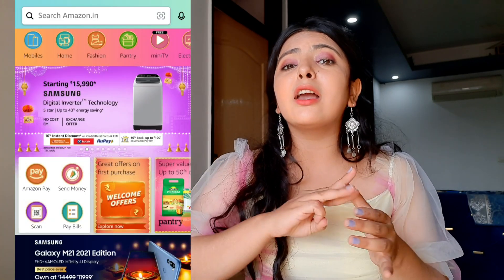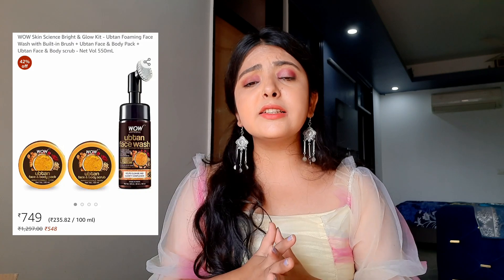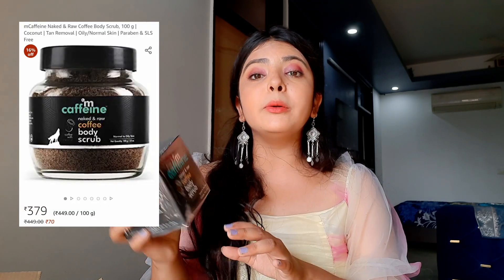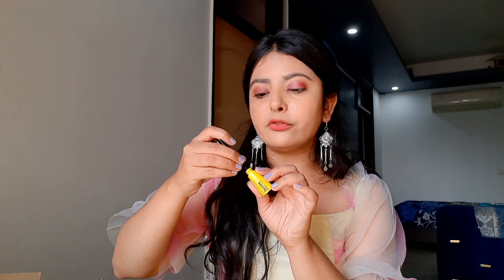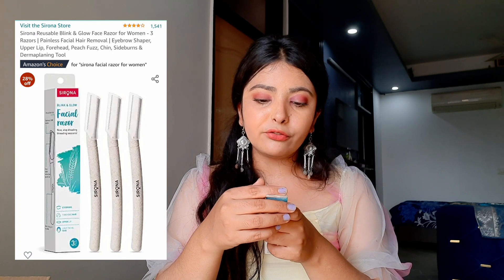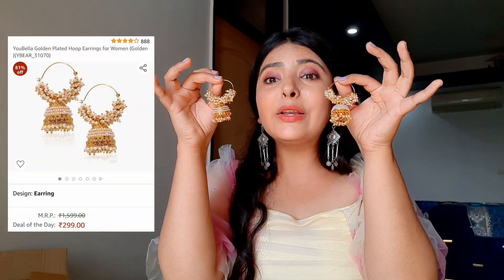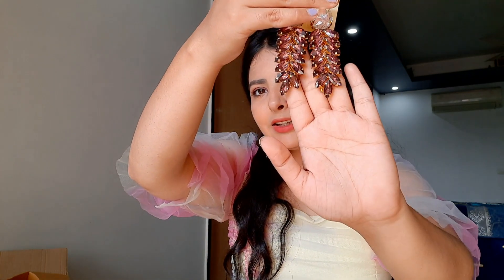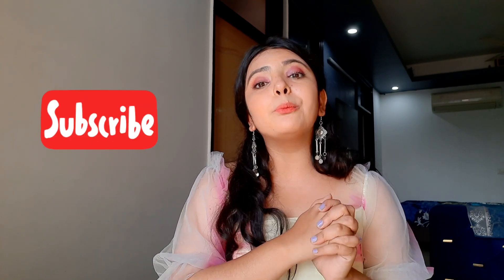Amazon Festive Haul Part -2 😍 | Amazon Great Indian Festive Sale | Earrings, Makeup | Grace Granule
Amazon Festive Haul Part -1

Maybelline New York Super Stay Ink Crayon Lipstick, Keep It Fun, 1.2g & Maybelline New York Super Stay Crayon Lipstick, 15 Lead the way, 1.2g
grace-oct2-21&ref=ytfip- grace-oct2

Garnier Micellar Cleansing Water 125 ml
grace-oct2-21&ref=ytfip- grace-oct2

YouBella Gold-plated Earrings for Women & Girls
grace-oct2-21&ref=ytfip- grace-oct2

YouBella Jewellery Earrings for women Crystal Tassel Handmade Earrings for Girls and Women
grace-oct2-21&ref=ytfip- grace-oct2

SUGAR Cosmetics Glow And Behold Jelly Highlighter - 02 Peach Pioneer (Peach Pink Gold) Liquid Highlighter, Long Lasting Wear
grace-oct2-21&ref=ytfip- grace-oct2

Sirona Reusable Blink & Glow Face Razor for Women - 3 Razors | Painless Facial Hair Removal | Eyebrow Shaper, Upper Lip, Forehead, Peach Fuzz, Chin, Sideburns & Dermaplaning Tool
grace-oct2-21&ref=ytfip- grace-oct2

Avon Imari Seduction EDT Restage, 50ml
grace-oct2-21&ref=ytfip- grace-oct2

Maybelline New York Colossal Kajal, Black, 0.35g And Maybelline New York Colossal Bold Eyeliner, Black, 3g And Maybelline New York Volume Express Colossal Mascara, Washable, Glam Black, 10.7ml
grace-oct2-21&ref=ytfip- grace-oct2

mCaffeine Naked & Raw Coffee Body Scrub, 100 g | Coconut | Tan Removal | Oily/Normal Skin | Paraben & SLS Free
grace-oct2-21&ref=ytfip- grace-oct2

WOW Skin Science Bright & Glow Kit - Ubtan Foaming Face Wash with Built-in Brush + Ubtan Face & Body Pack + Ubtan Face & Body scrub - Net Vol 550mL
grace-oct2-21&ref=ytfip- grace-oct2